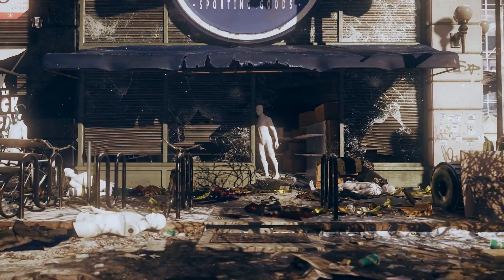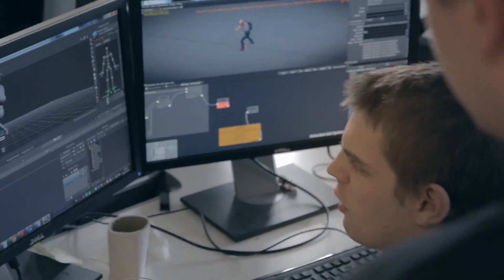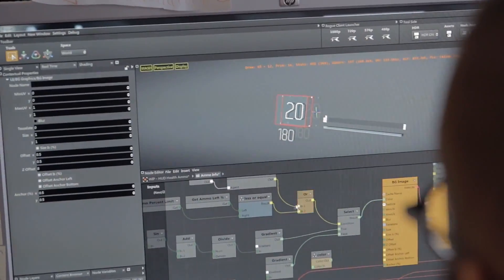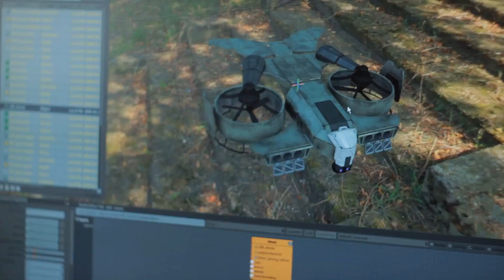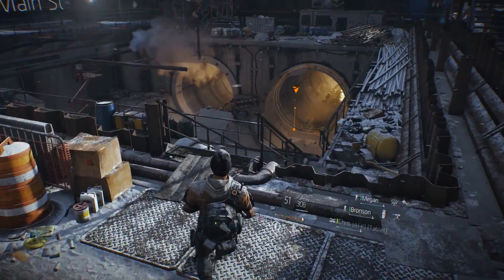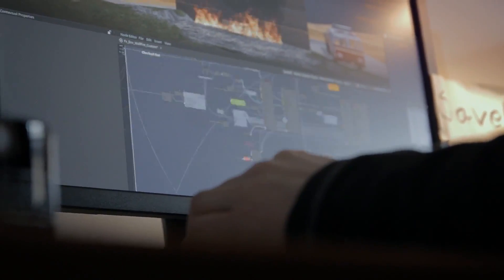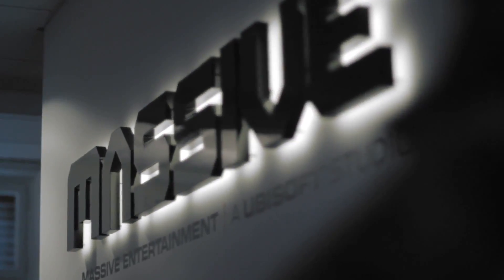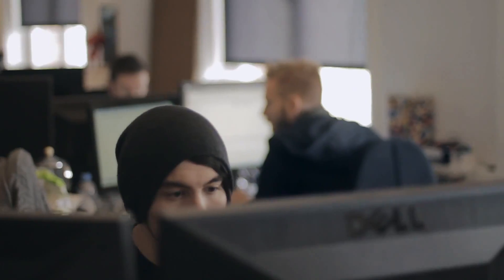Snowdrop Engine @ GDC 2014 English True 1080p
Go behind the scenes at Massive Entertainment and discover the power of the Snowdrop engine; Massive's in-house answer to video game creation on the new generation of consoles. Snowdrop supports the philosophy of the studio to work better, not bigger, by giving content creators the freedom to experiment, prototype and truly unleash their creativity.